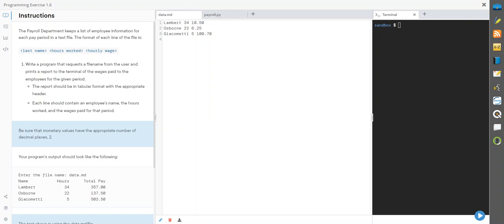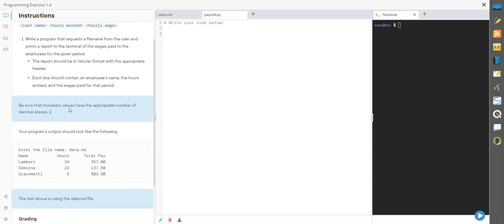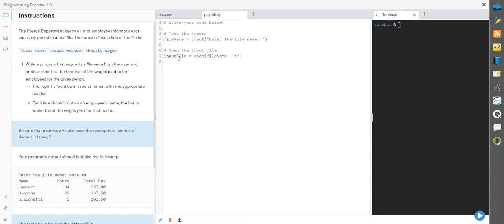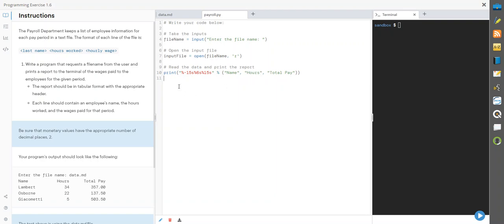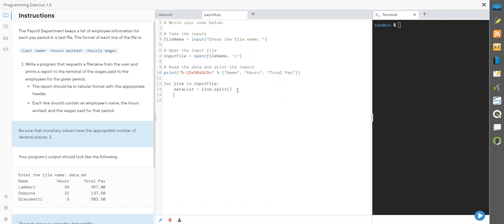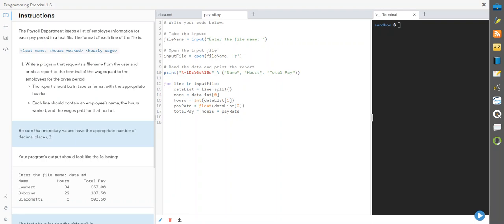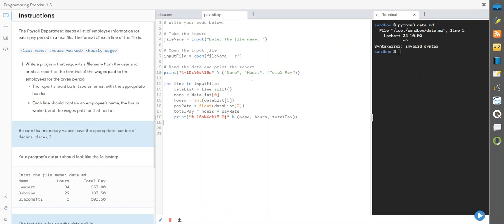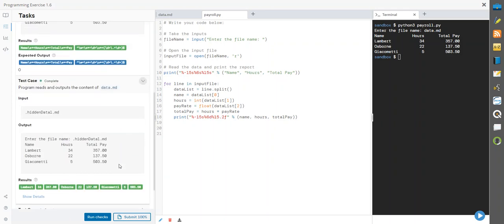COP3530 1-6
Fundamentals of Python: Data Structures